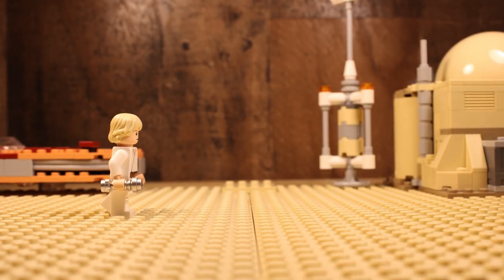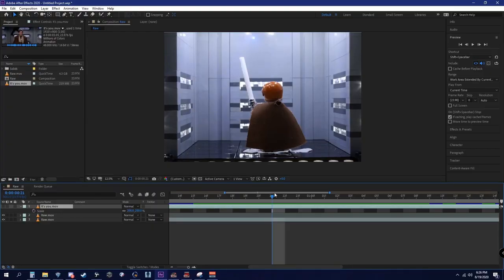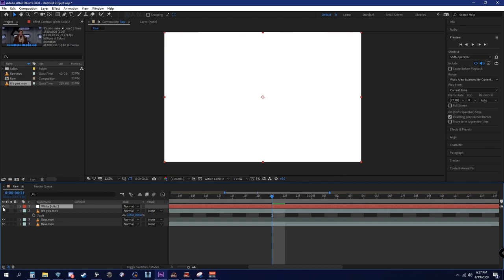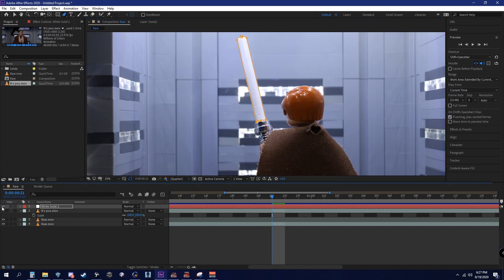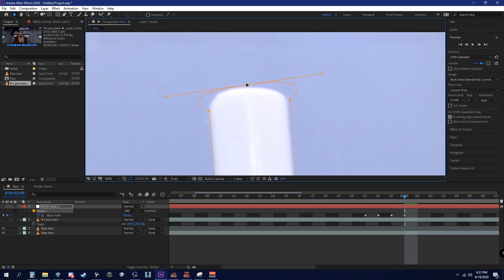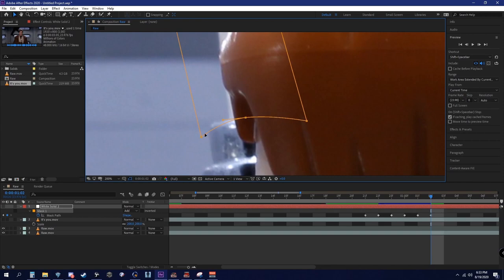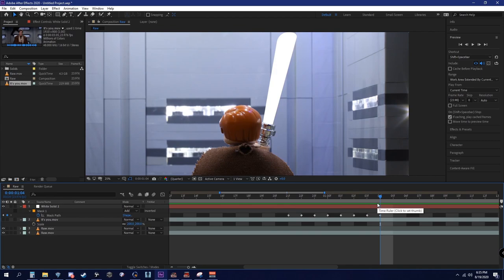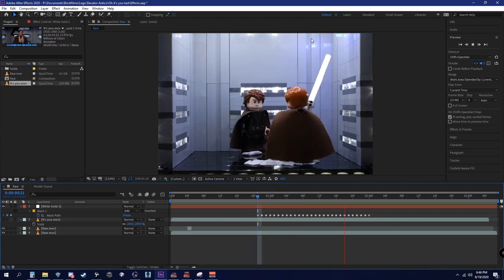Adobe After Effects Lightsaber Tutorial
Hey everyone. Ever since I uploaded the ROTS BTS video ypu guys wanted me to go more in depth on how I do my lightsaber effects. So here ya go :D

Time Stamps
0:00 intro
0:50 in camera tips
1:24 rotoscoping
3:23 motion blur effect
6:51 rotoscoping
8:08 animating activation
10:56 animating deactivation
13:20 method 1 removing from subject
15:04 making it glow
16:45 adding color
19:02 method 2 removing from subject
22:02 adding activation flare
27:19 finished product
27:27 lightsaber clash
28:09 outro